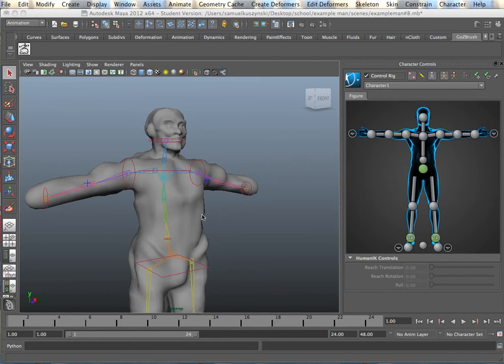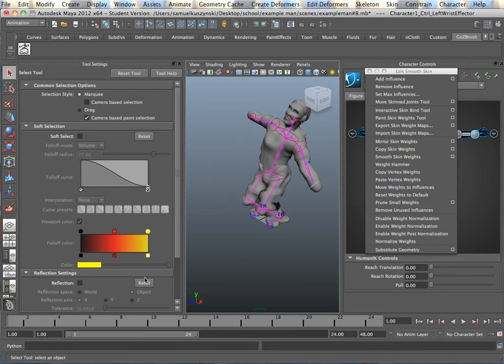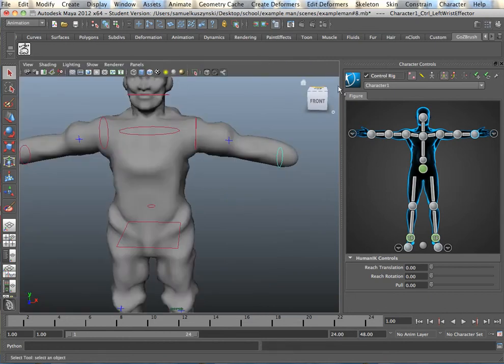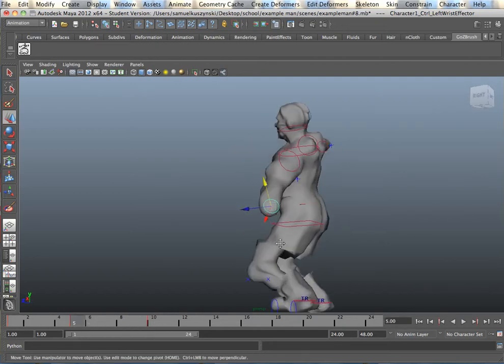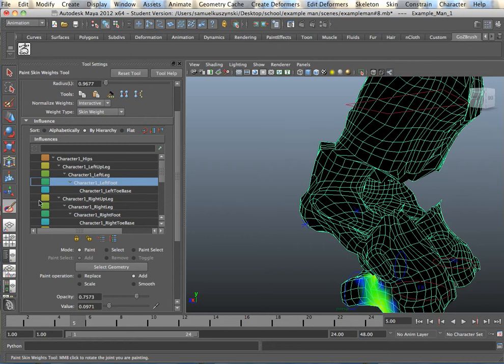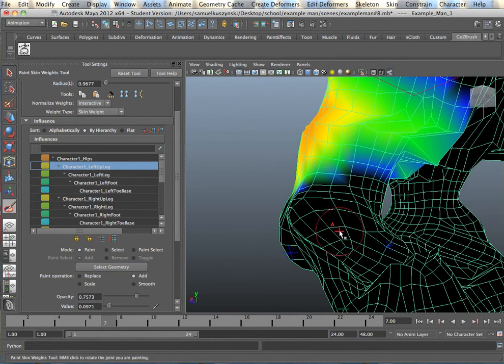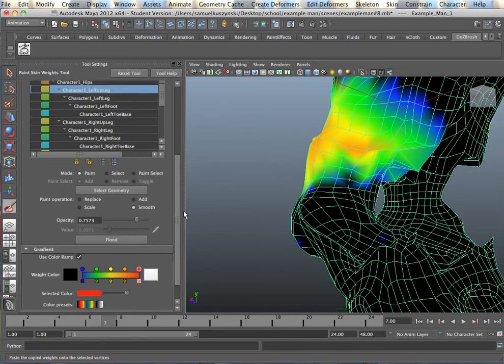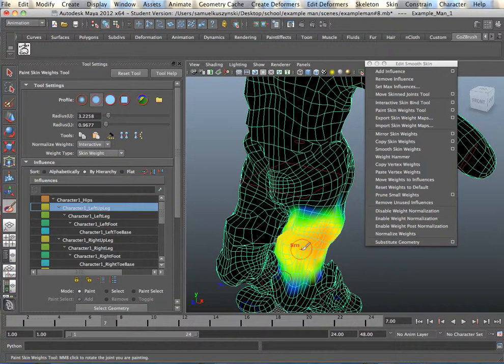Intermediate Workflow For Designing Game Characters: Part 4.4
After skin binding comes the interactive skins weights adjustments.